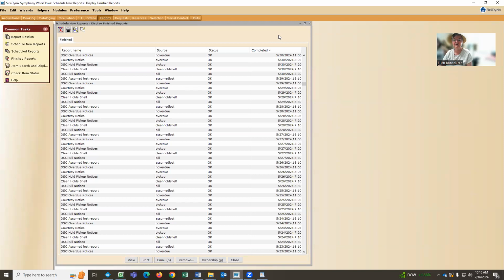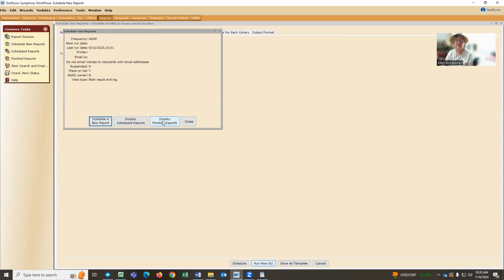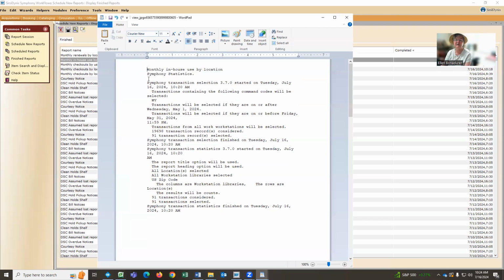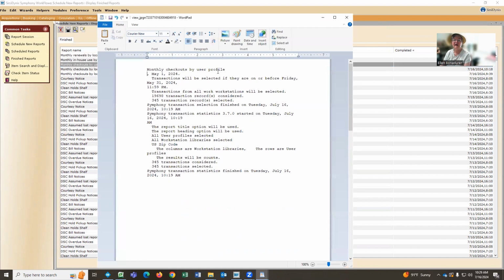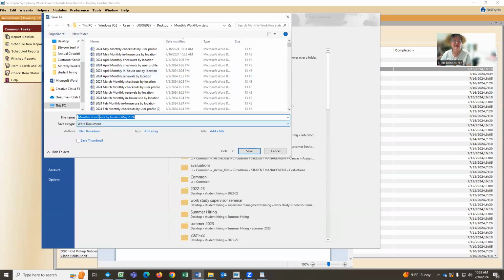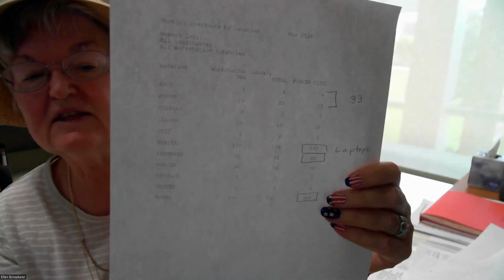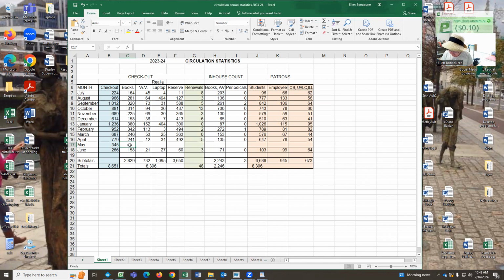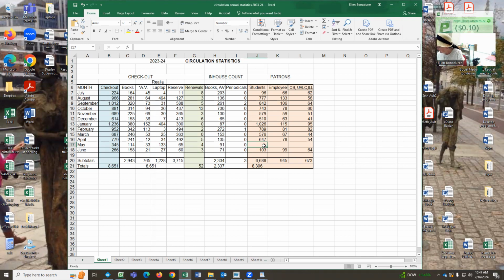How to run monthly reports in Circulation